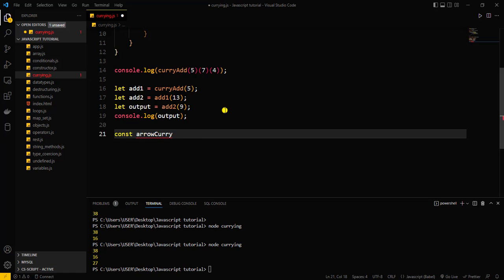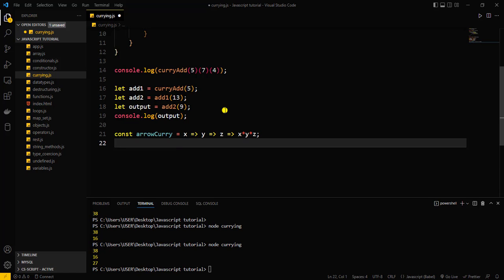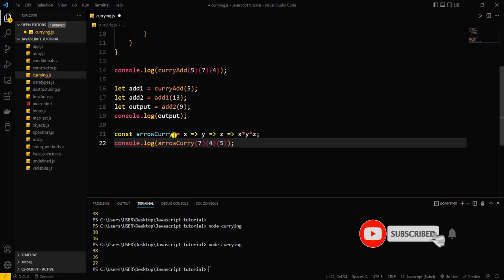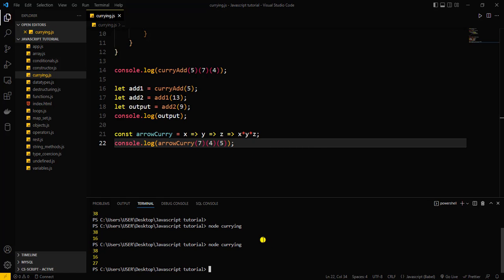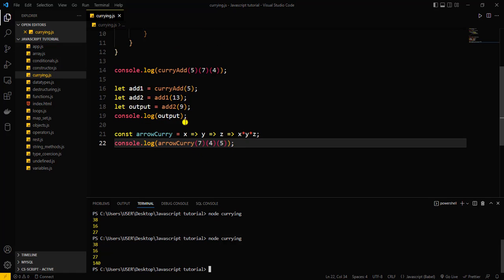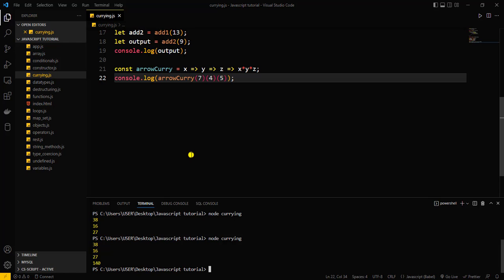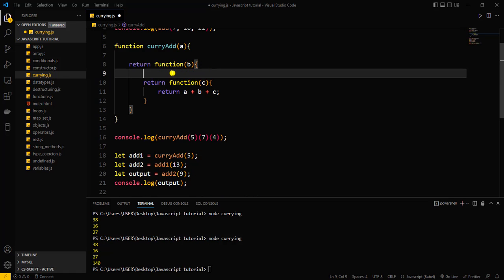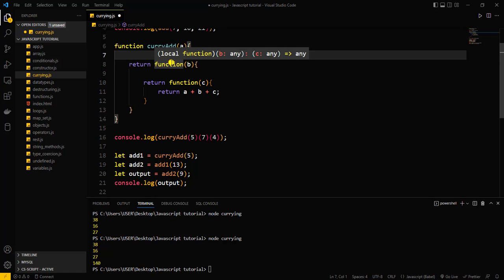Programming for absolute beginners; Javascript currying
In recent years, functional programming has been growing steadily, and alongside are also concepts that make up the functional programming paradigm. one of these is called currying; currying is the process where a function that should receive multiple arguments is split into a series of inner functions and each of the function receives one argument, eliminating the need for one function to have multiple arguments. in the video, I discuss how to create a curried function, how to use it, and why it is useful. happy learning.